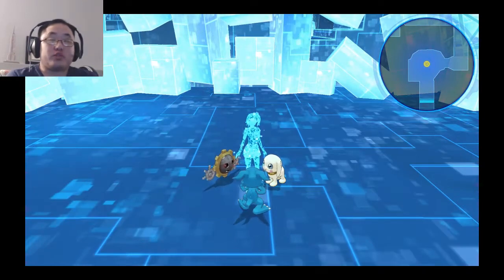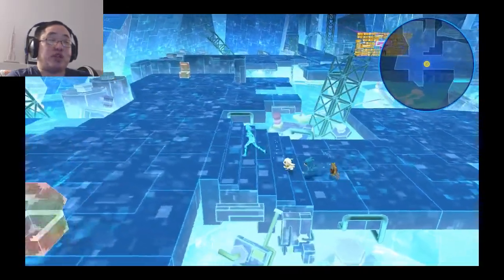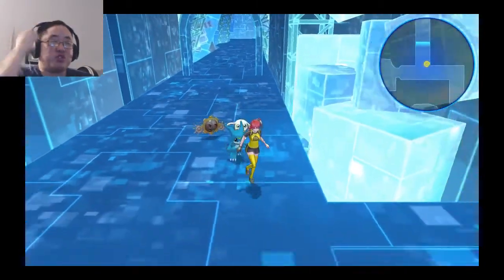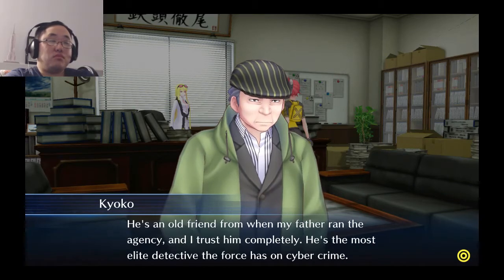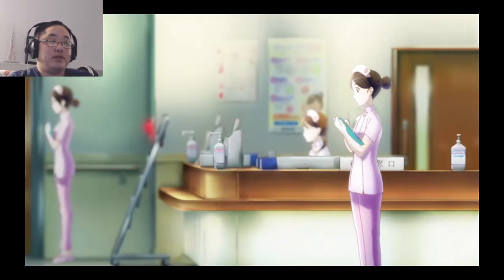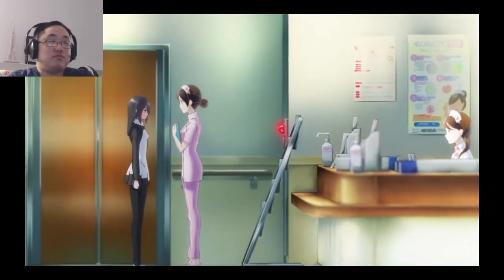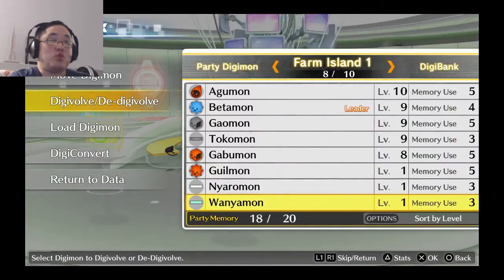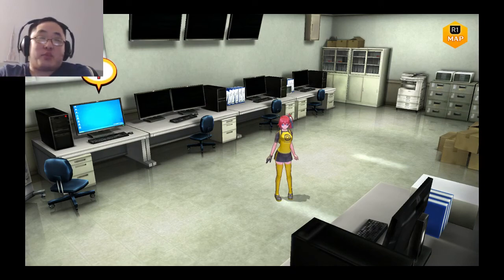Digimon Story: Cyber Sleuth Part 4. Looking normal. (Hard New Game)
Welcome to my Digimon Story: Cyber Sleuth let's play. My name is digidv85 but please call me dig for short. This is not a blind let's play. It will feature a new game to completion on hard mode. It will not feature any multiplayer. Gameplay shown on PS4.

About Game: Digimon Story: Cyber Sleuth is a role-playing video game developed by Media.Vision and published by Bandai Namco Entertainment that was released in Japan on March 12, 2015 for PlayStation Vita and PlayStation 4. Part of the Digimon franchise, the game is the fifth installment in the Digimon Story series, following 2011's Super Xros Wars, and the first to be released on home consoles. The game would be released in North America on February 2, 2016, also becoming the first instalment of the Digimon Story series to be released in North America since 2007's Digimon World Dawn and Dusk, and the first to be released under its original title.

A sequel, titled Digimon Story: Cyber Sleuth – Hacker's Memory, was released in Japan in 2017 and in Western territories in 2018. In July 2019, a port of the game and its sequel for Nintendo Switch and Windows, was announced for release on October 18, 2019, as Digimon Story Cyber Sleuth: Complete Edition. although the PC version released a day early.

Gameplay: Digimon Story: Cyber Sleuth is a role-playing game, played from a third-person perspective where players control a human character with the ability to command Digimon, digital creatures with their own unique abilities who do battle against other Digimon. Players can choose between either Palmon, Terriermon or Hagurumon as their starting partner at the beginning of the game, with more able to be obtained as they make their way into new areas. A total of 249 unique Digimon are featured, including seven that were available as DLC throughout the life of the game, and two which were exclusive to the Western release. The title features a New Game Plus mode where players retain all of their Digimon, non-key items, money, memory, sleuth rank, scan percentages, and Digifarm progress. The Complete Edition includes the 92 new Digimon from Hacker's Memory, for a total of 341 Digimon.

Development: Digimon Story: Cyber Sleuth was first announced for the PlayStation Vita in a December 2013 issue of Japanese V Jump magazine, although its projected release date was still more than a year away. A teaser trailer was revealed near the end of the month on the official website, with a release window of Spring 2015 slated in a later September 2014 issue of V Jump. The game was developed by Media.Vision, and features character designs by Suzuhito Yasuda, known for his work on Shin Megami Tensei: Devil Survivor and Durarara!!.

In June 2015, Amazon Canada listed a North American version of Digimon Story: Cyber Sleuth under the title "Digimon World: Cyber Sleuth" for the PlayStation 4, hinting for a release in the region. Bandai Namco Games later confirmed English-language releases in North America and Europe for 2016, which would be a retail title for the PlayStation 4, and digital release for the PlayStation Vita. An English trailer was showcased at the 2015 Tokyo Game Show, with a final North American release date of February 2, 2016 announced the following month. Pre-order DLC bonuses for the North American physical PlayStation 4 version include two Digimon exclusive to the Western release - making for a total of 11 DLC Digimon, in-game items, and costumes for Agumon, whist the digital Vita version included the same pre-order items with two PlayStation Vita themes. Seven new Digimon were added as free DLC on March 10.

The game's music was composed by Masafumi Takada, with sound design by Jun Fukuda. Purchasers of the Japanese version of the game received a code for a free digital download of 13 tracks from the game grouped together as the Digimon Story: Cyber Sleuth Bonus Original Soundtrack. An official commercial soundtrack containing 60 tracks from the game was released in Japan on March 29, 2015 by Sound Prestige Records. Cyber Sleuth was removed from the US PSN store on both PS4 and PS Vita on December 20, 2018. It remained up in Europe and South East Asia however. It was delisted in Europe/South East Asia at the end of January 2019. The Nintendo Switch and PC versions were developed by h.a.n.d.

Sales: The PlayStation Vita version of Digimon Story: Cyber Sleuth sold 76,760 copies in its debut week in Japan, becoming the third high-selling title for the week. Although initial sales were less than its predecessor, Digimon World Re:Digitize, Cyber Sleuth managed to sell approximately 91.41% of all physical copies shipped to the region, and would go on to sell a total of 115,880 copies by the end of 2015, becoming the 58th best-selling software title that year. In the UK, Digimon Story: Cyber Sleuth was the 11th best selling game in the week of release.